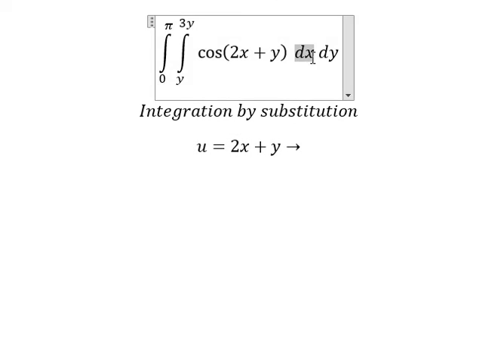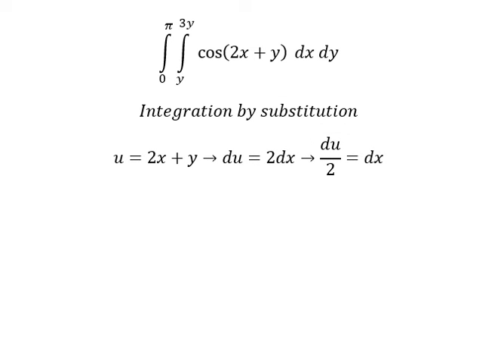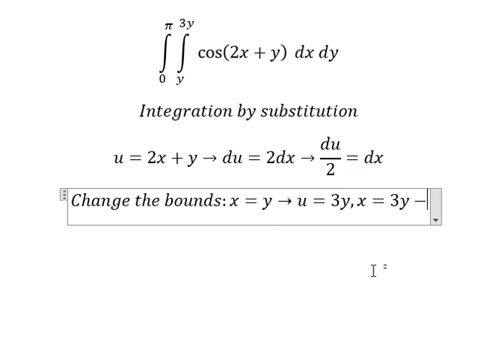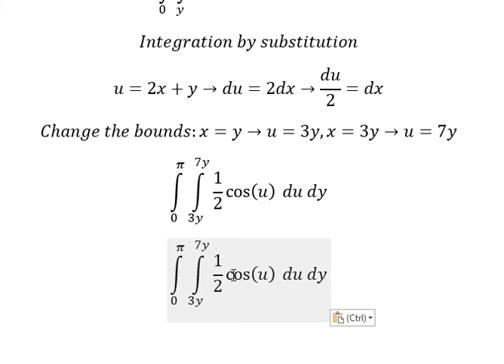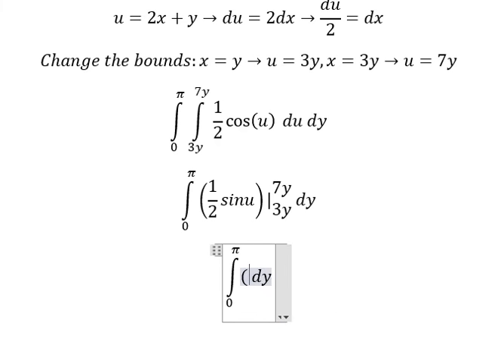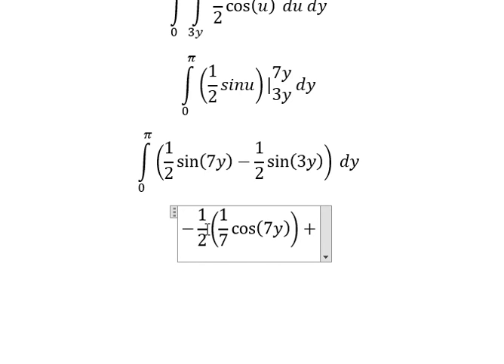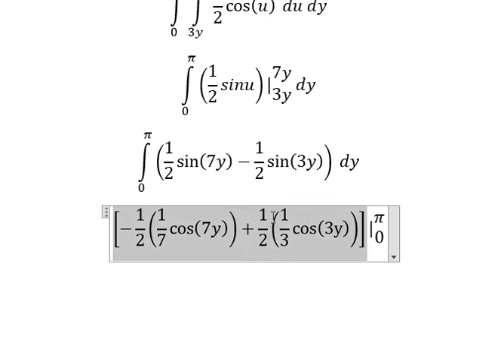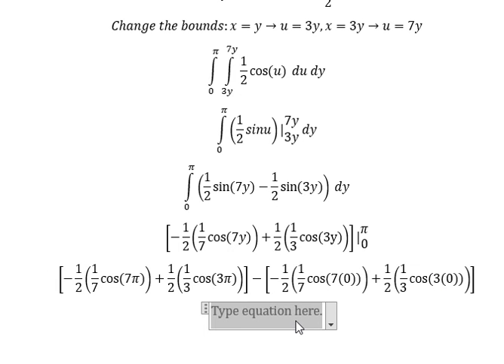Cal: Double Integrals - ∫ From 0 to π ∫ From y to 3y cos⁡(2x+y) dx dy- Integration by substitution